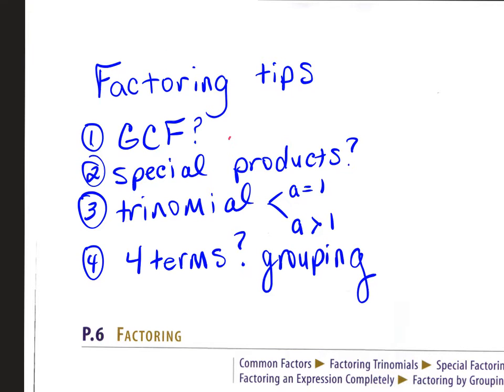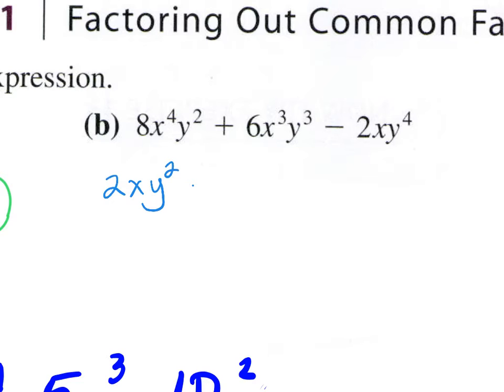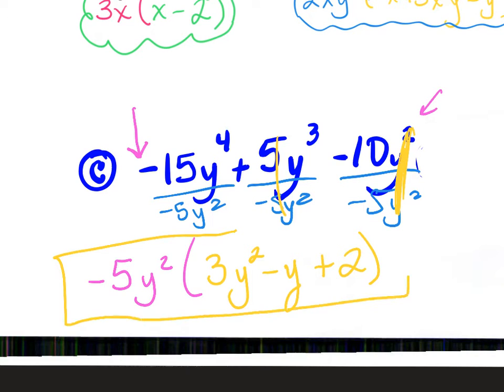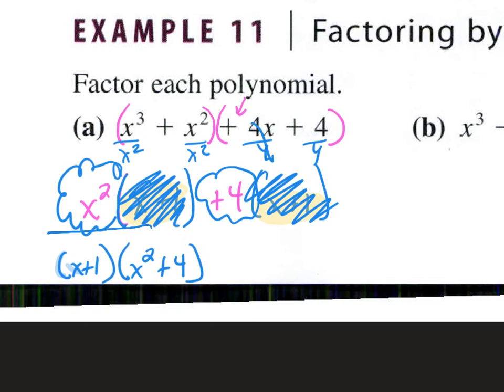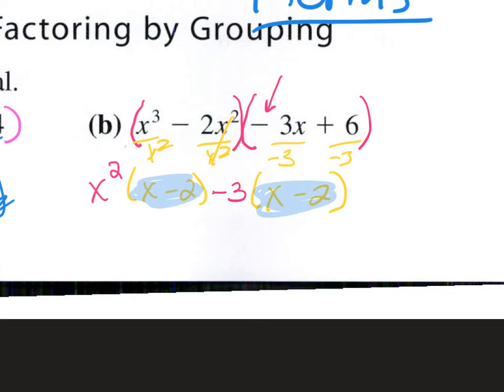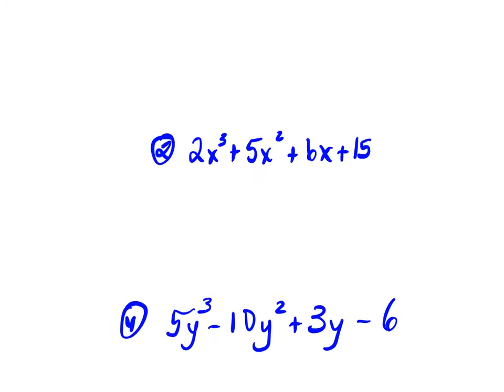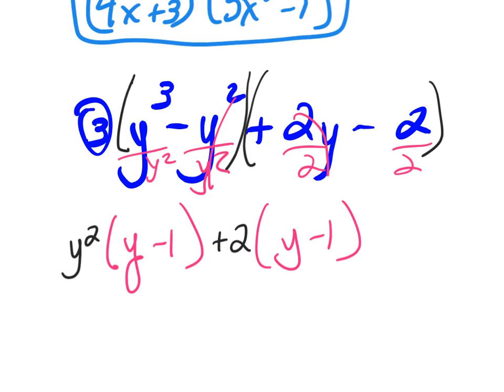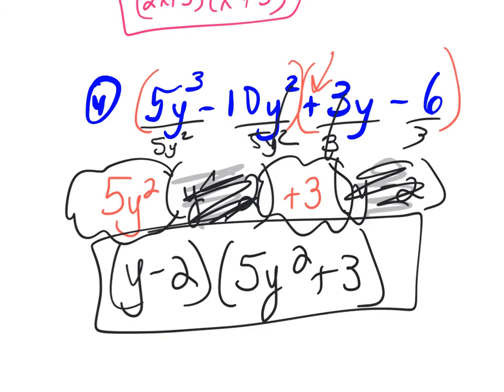8.31 CAT P6 Factoring Part 1